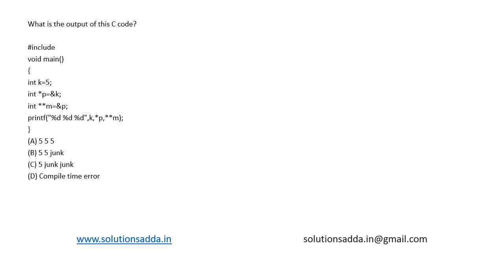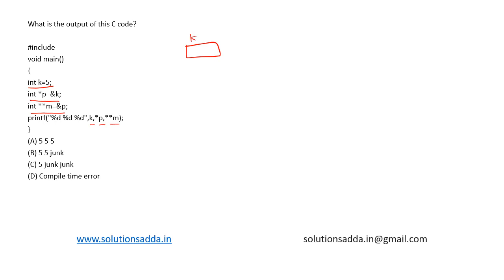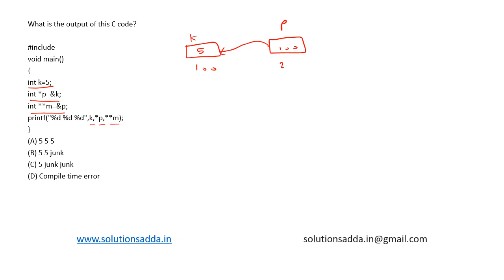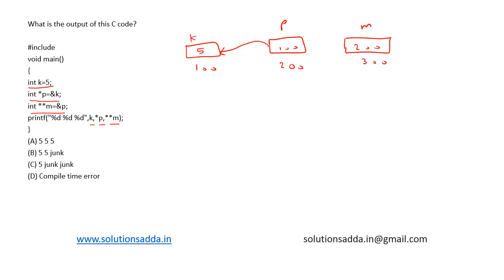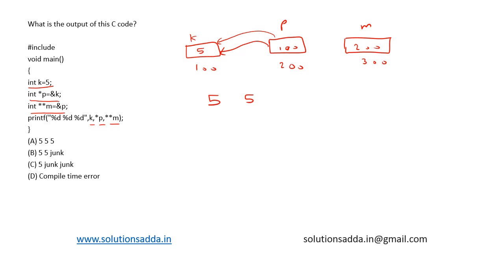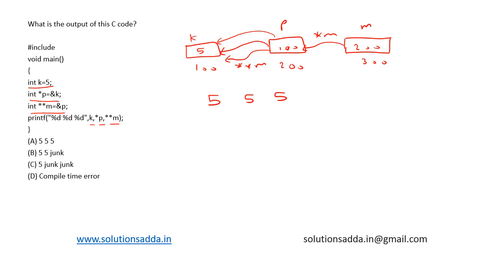ISRO 2016 | C PROGRAMMING | POINTERS | ISRO TEST SERIES |SOLUTIONS ADDA| EXPLAINED BY ISRO AIR-1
ISRO 2016 Q17: What is the output of this C code?